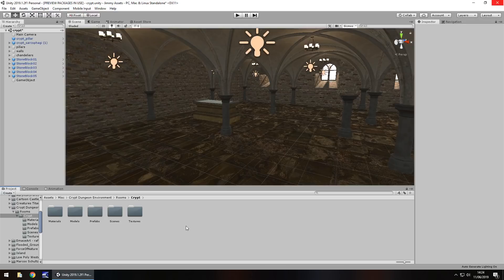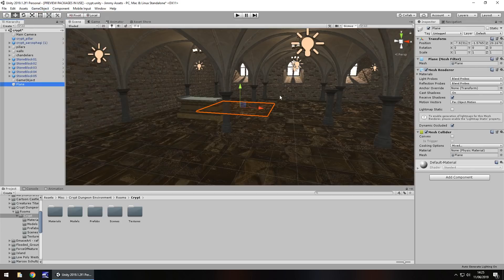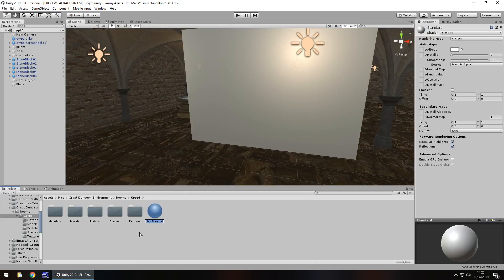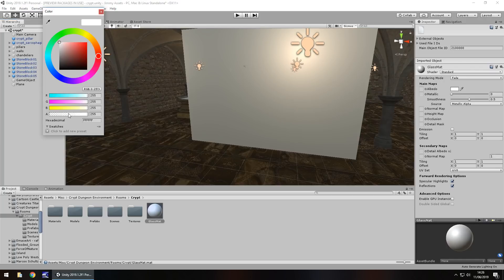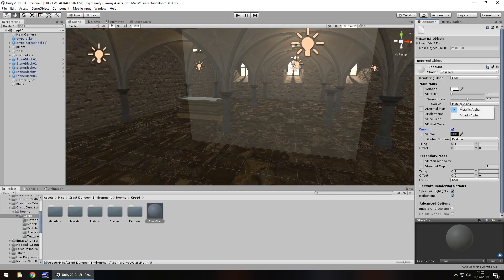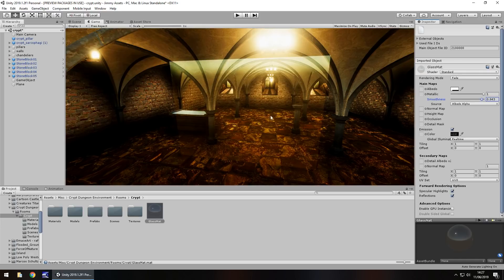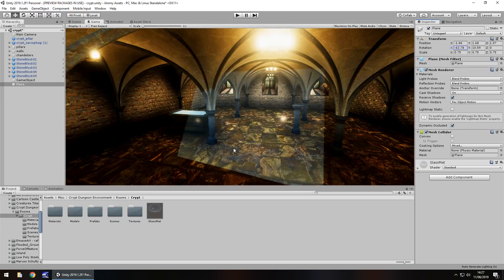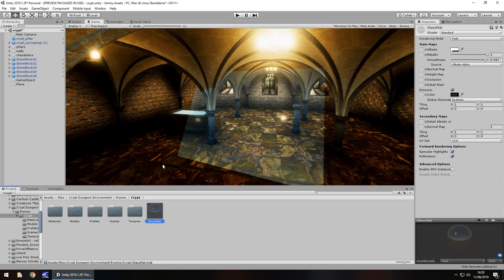HOW TO CREATE GLASS QUICKLY AND EASILY IN UNITY TUTORIAL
In this Mini Unity Tutorial I show you how to create a glass material to use on any object.

Who Is Jimmy Vegas?